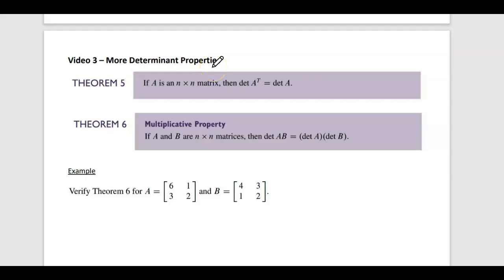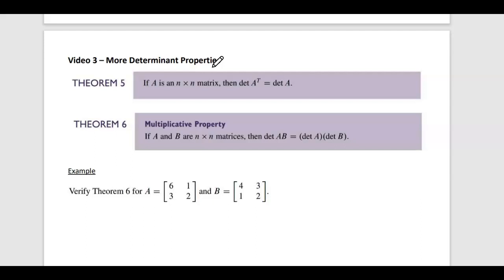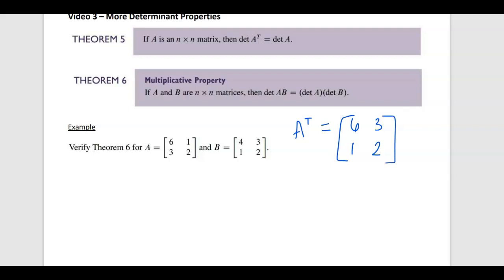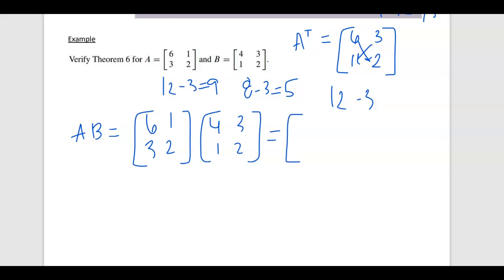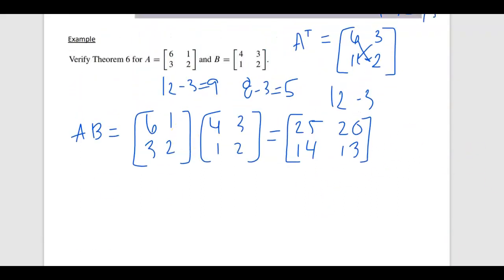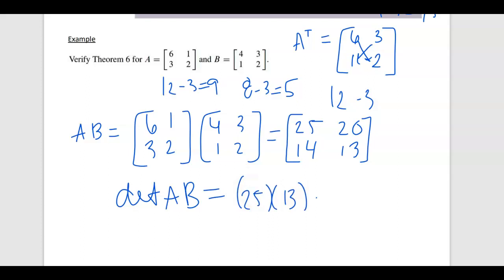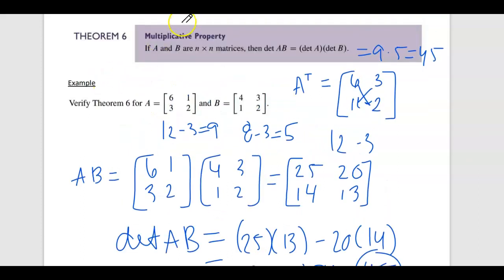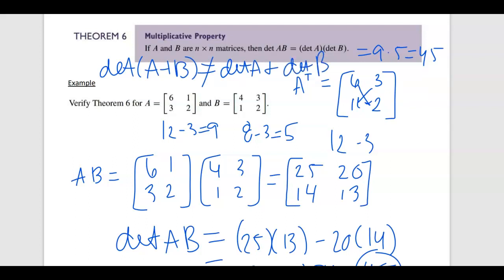MATH 2318 - More Determinant Properties